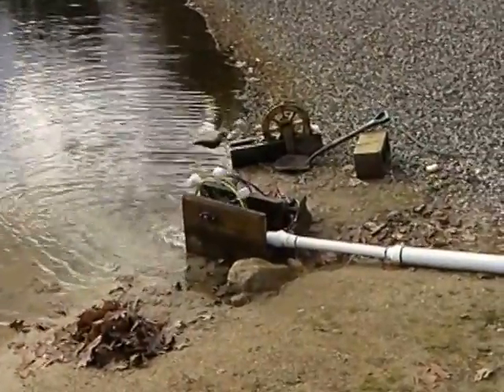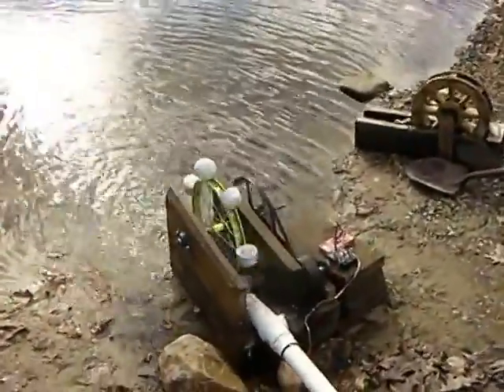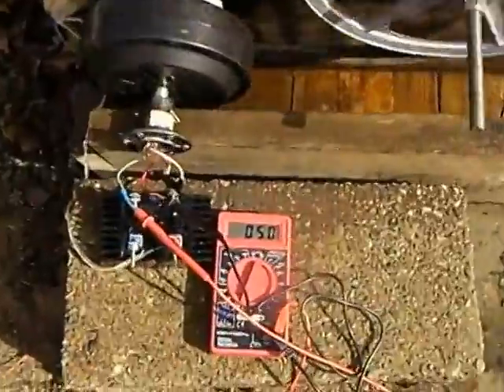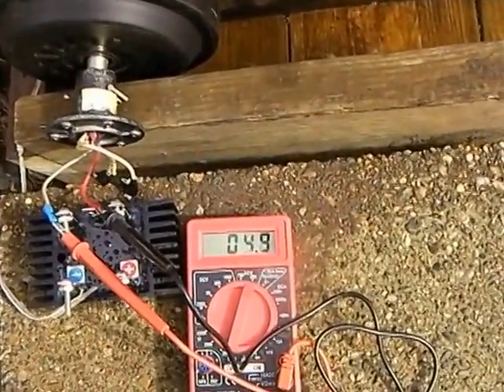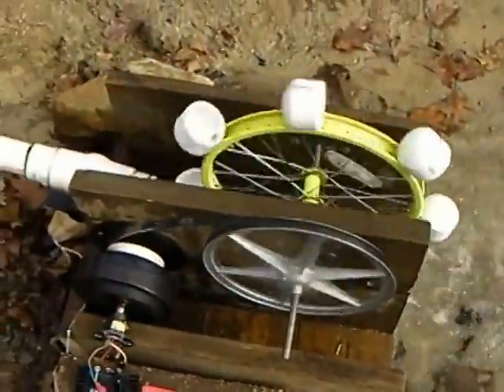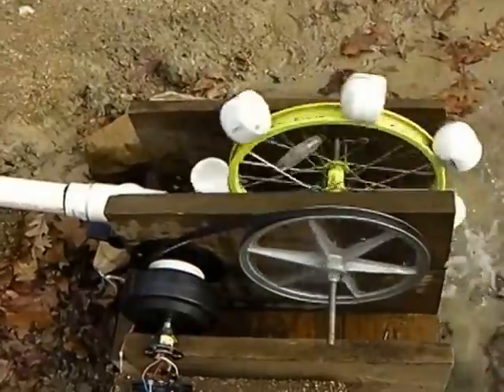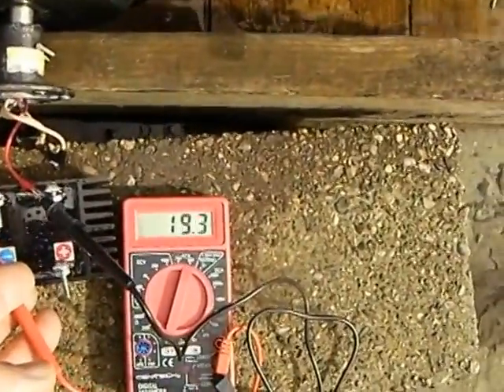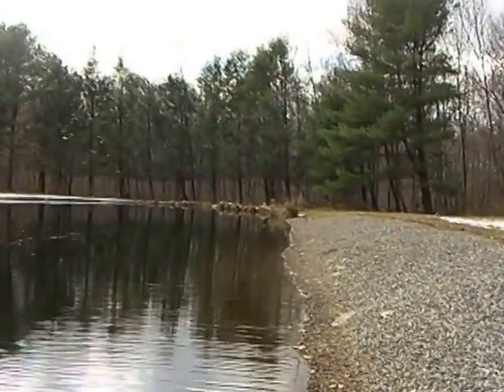Low Head Water Wheel / Ceiling Fan PMA (Pt 1)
With just a 2 - 3 foot  head (+ having to use a siphon to pull the water out of the brook) this converted ceiling fan is putting out close to 20 volts AC.

That's enough to trickle charge a battery.

If I had a better water supply and some height, this could generate a significant amount of electricity - all for a total cost of less than $50.00...